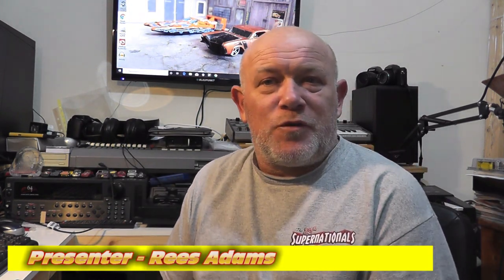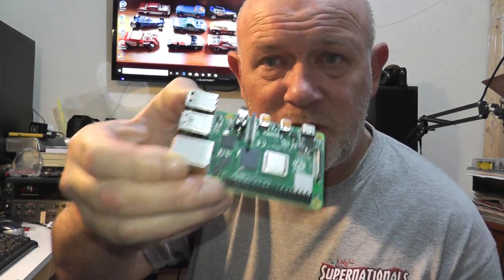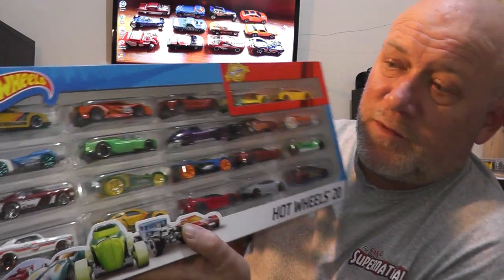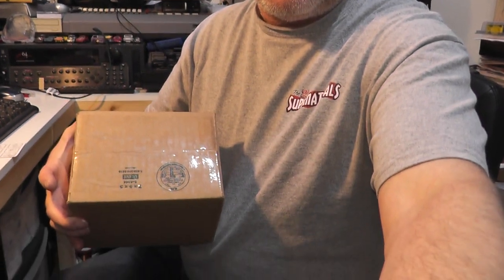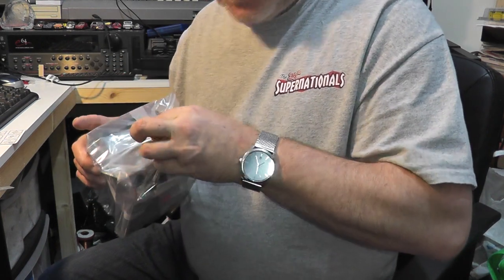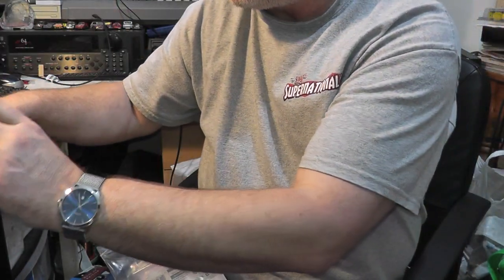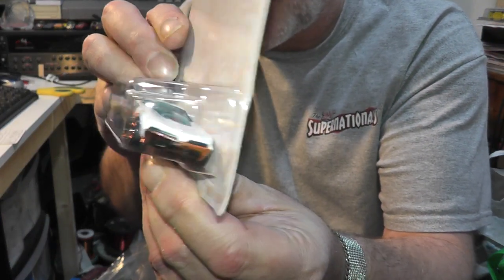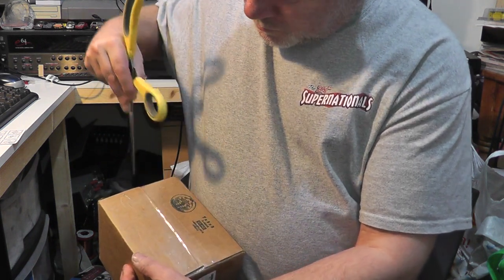Pearl and Gold Unboxing - Rarer Hot Wheels Episode 112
In this show we take a look at what I got for Christmas, and I unbox and take a first look at the new Hot Wheels Pearl and Gold Anniversary series, including the chase car for the set.